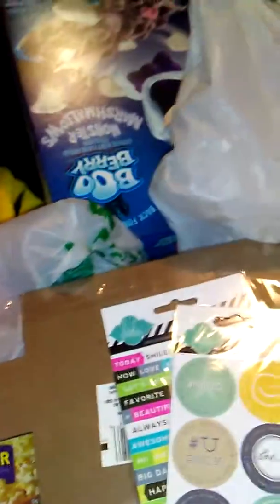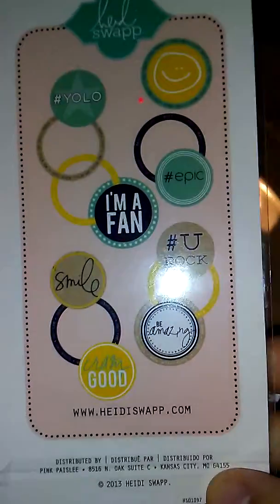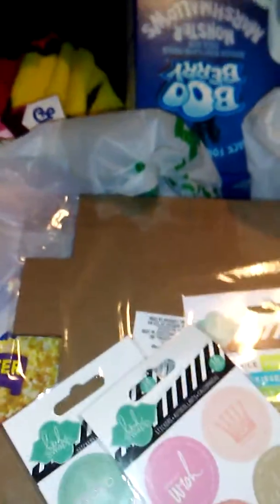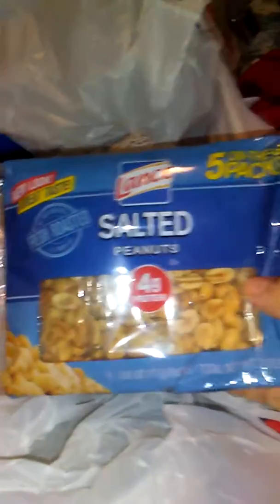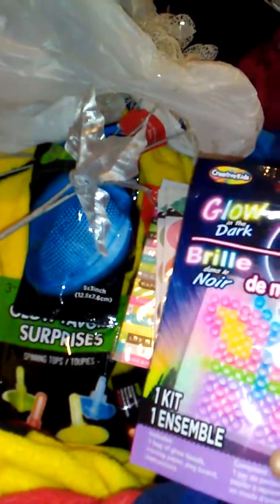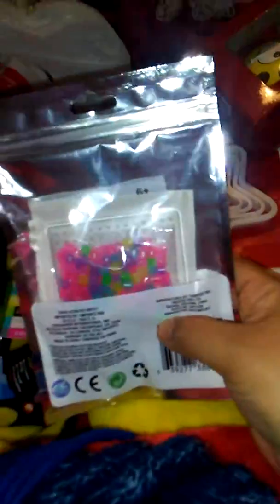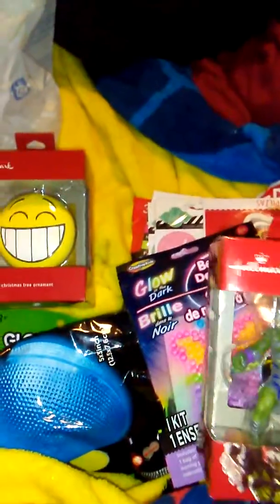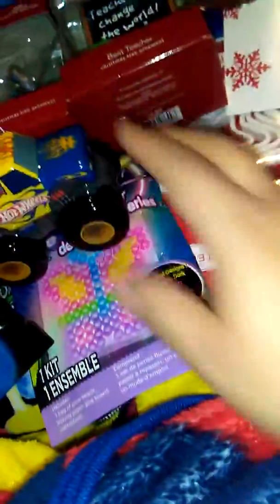Dollar Tree 2018#1 haul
walmart clearance and Heidi Swap